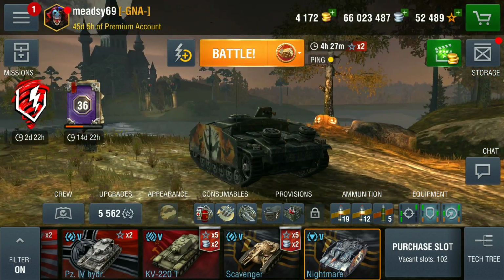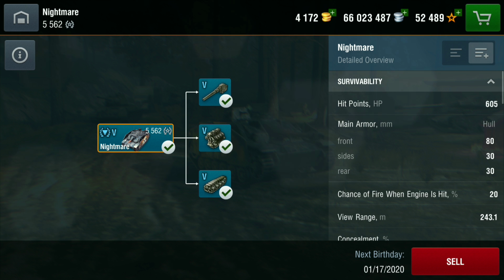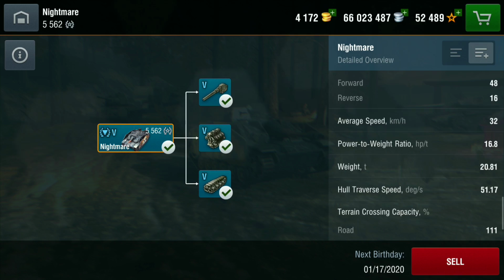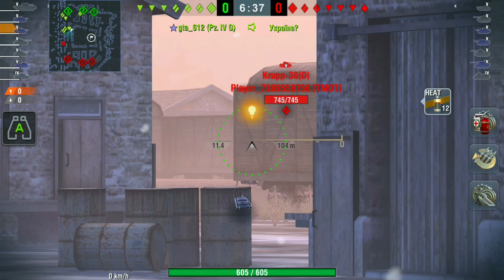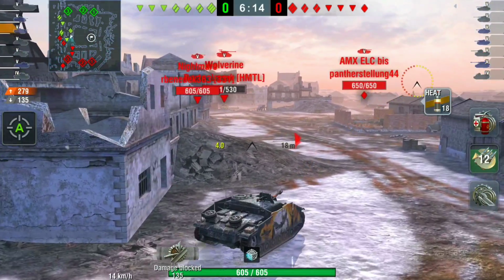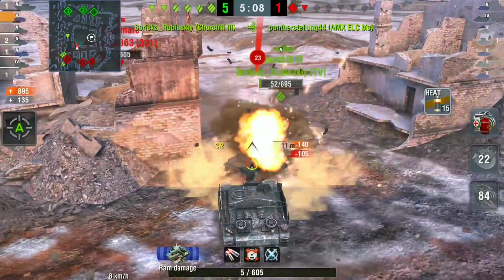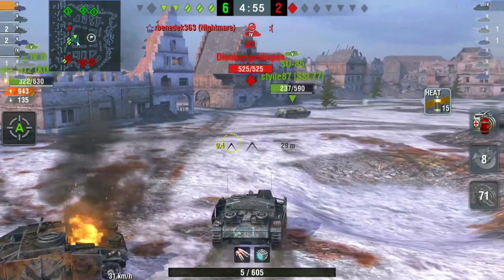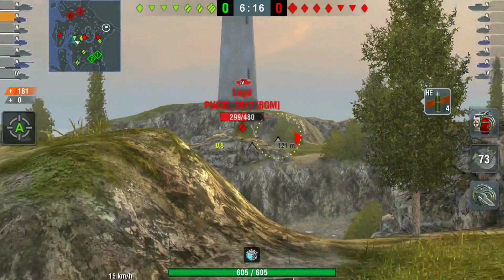The Nightmare Stug event tank | wot blitz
The Nightmare Stug event tank

The event has started, and the free tank you can easily pick up is the Nightmare Stug. But what's this free tank like?